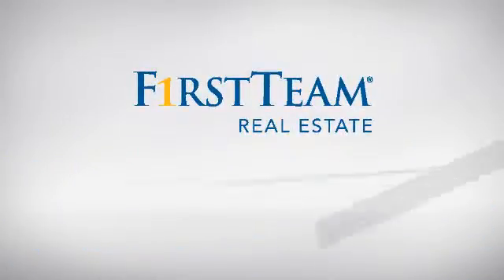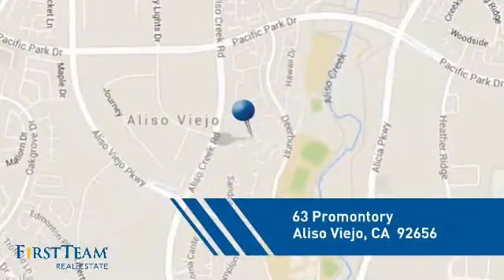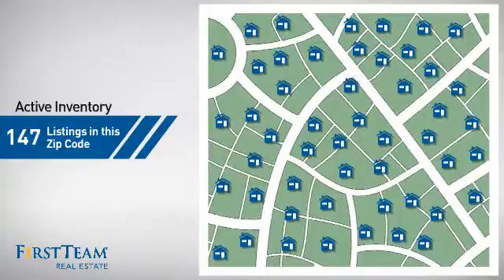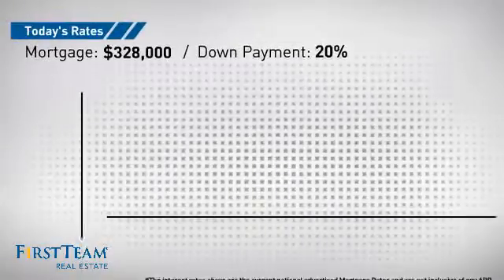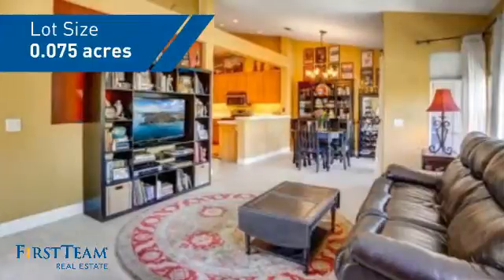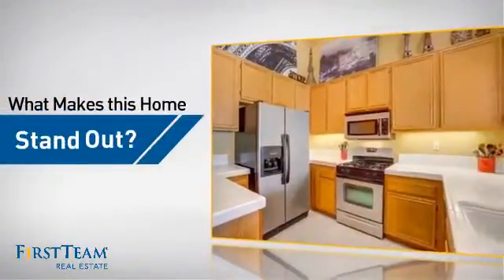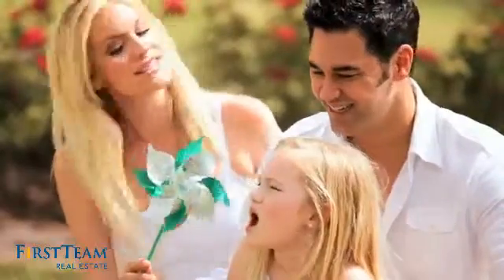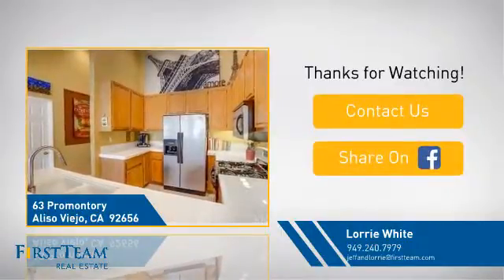63 Promontory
Absolutely stunning 2 bedroom, 2 bath turnkey upper end unit located in the Calabria neighborhood of Aliso Viejo. Enriched with an abundance of natural light, this spacious floorplan offers wonderful improvements throughout. Dramatic entry opens to the formal living room with vaulted ceilings, cozy fireplace, designer paint, and tile flooring. Gourmet kitchen boasts new stainless appliances including refrigerator, recessed lighting, along with breakfast bar that overlooks the dining area. Sliding glass doors off of dining area open up to a large private balcony overlooking the community pool providing the perfect flow for entertaining. Down the hallway you will find the secondary bedroom along with the spacious master suite with vaulted ceilings, mirrored closet doors, and ceiling fan. This home is also equipped with a separate inside laundry room that also leads to the direct access one car garage. The complex has a beautifully maintained pool and spa. It√¢‚Ç¨‚Ñ¢s also close to beaches, biking trails, parks, freeways, and the Aliso Viejo Town Center with its shopping, dining and
entertainment. This home is gorgeous and ready for you!